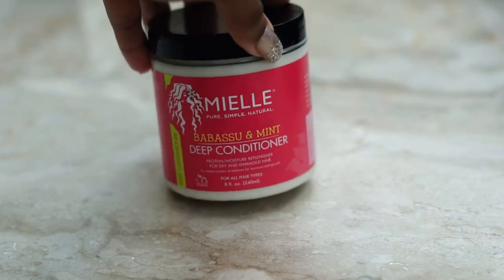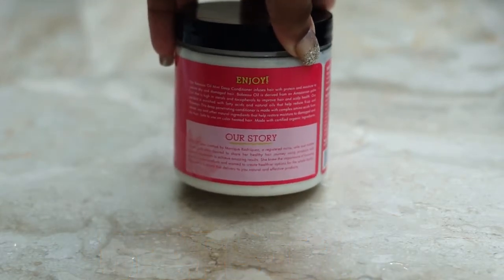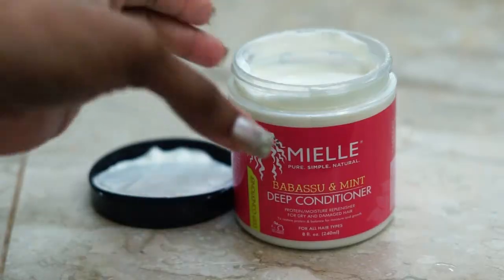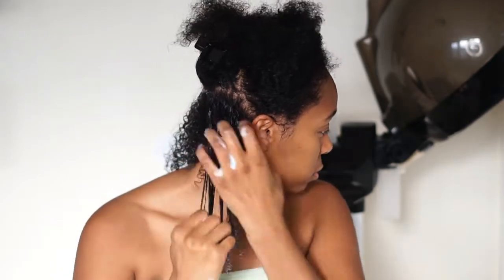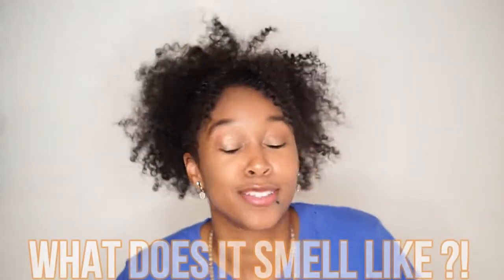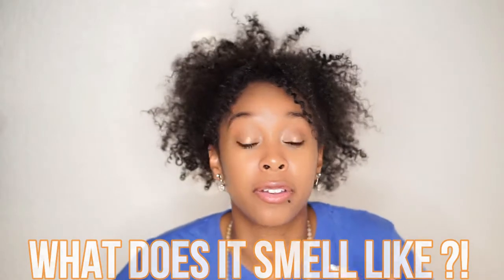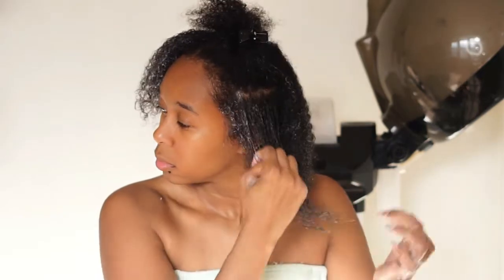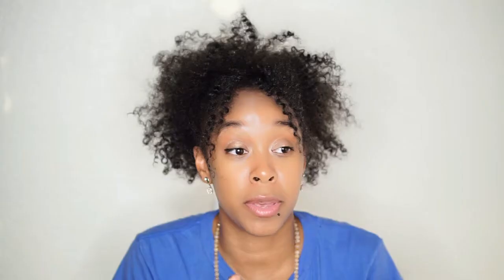Product Review | Mielle Organics Babassu Oil Mint Deep Conditioner |Curlychaotic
Heres my HONEST review + demo using the Mielle Organics Babassu Oil Mint Deep Conditioner. Let me know what products you will like me to review next !

♡ I N S T A G R A M: @CURLYCHAOTIC
♡ T W I T T E R: @CURLYCHAOTIC
♡ S N A P C H A T: @CURLYCHAOTIC

For all business, branding opportunities, collabs,
and personal inquiries;